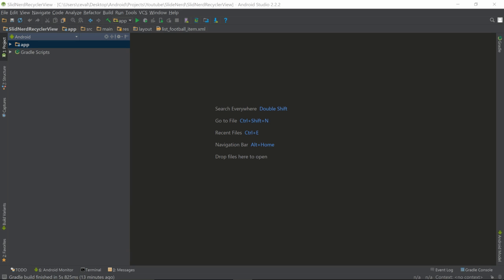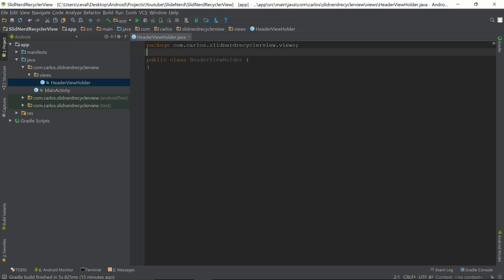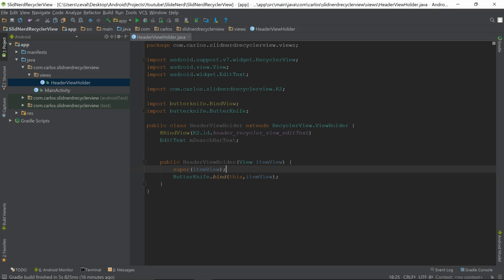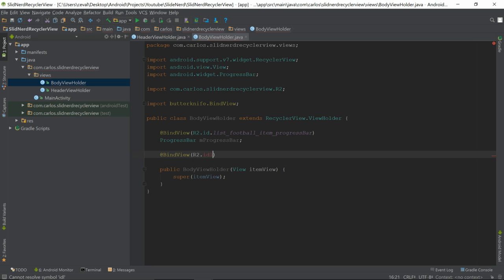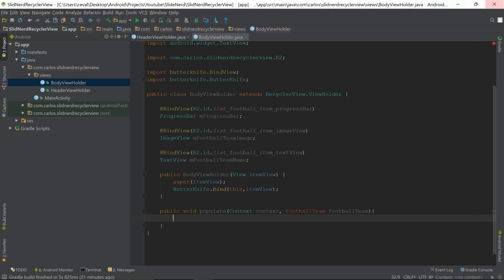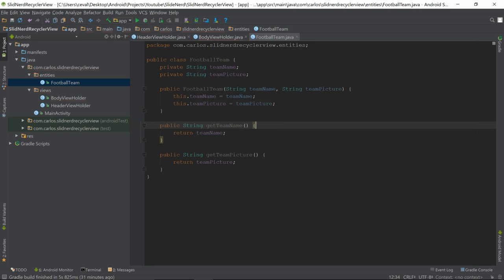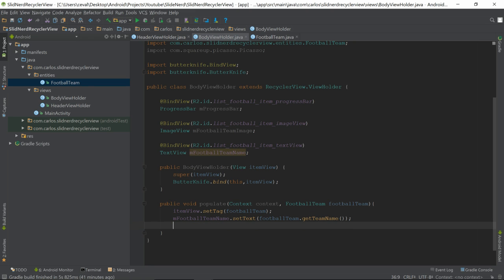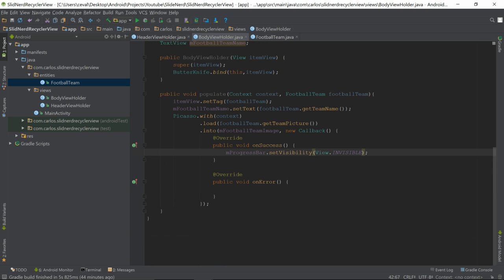277 Setup View Holder For Advanced RecyclerView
Your stop to download code and slides
This video shows you how to setup viewholder for making an advanced recyclerview. We use Butterknife library to inject all the Views from their corresponding layout files